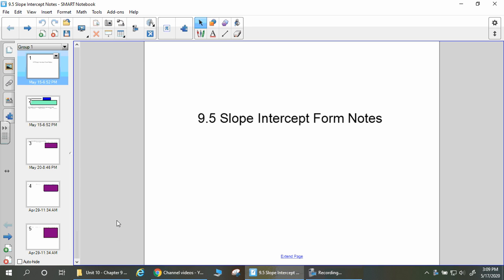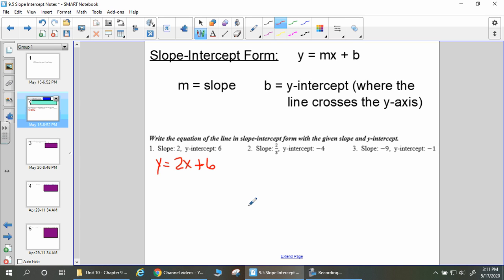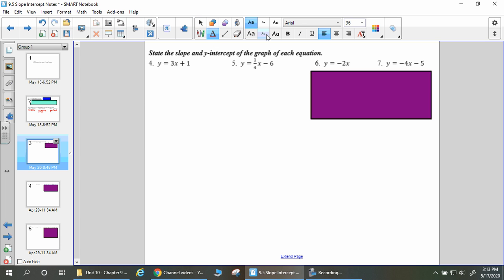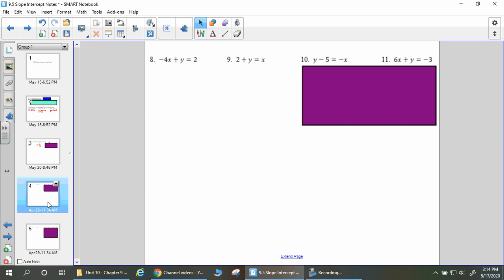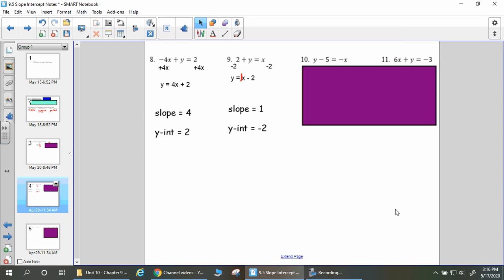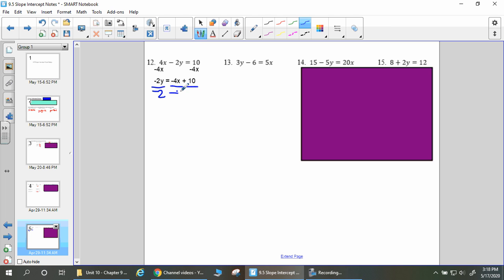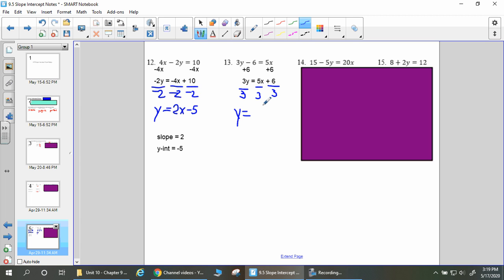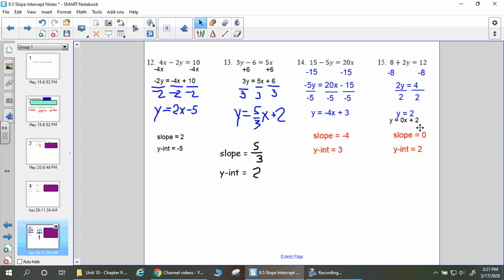9.5 Slope Intercept Form